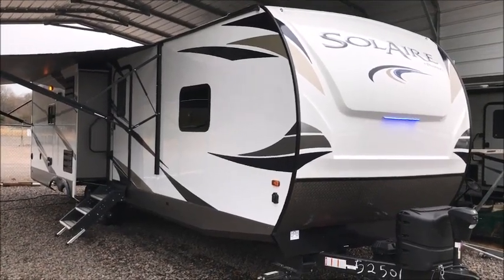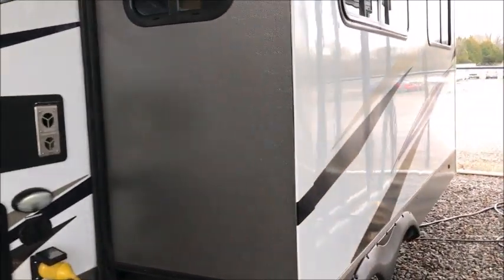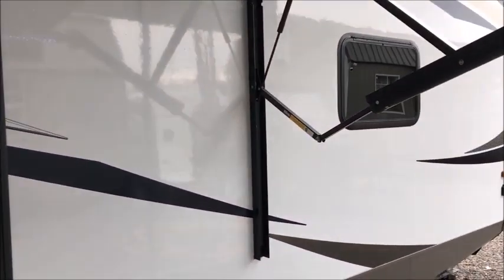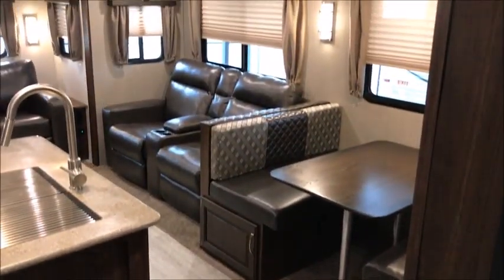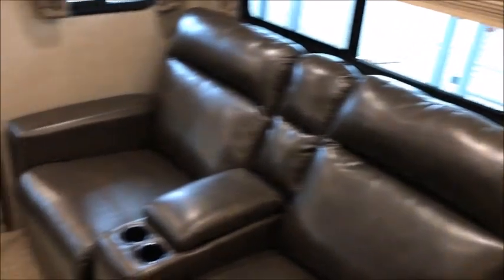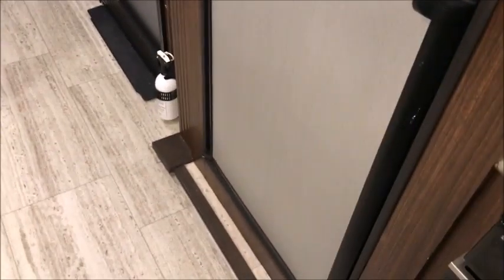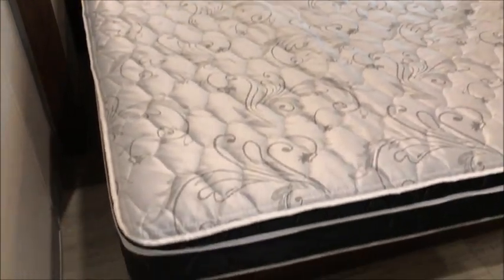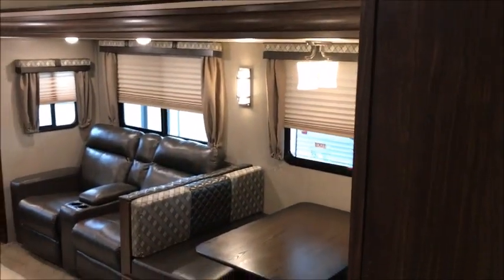2019 Palomino Solaire 316 RLTS @ NiceCampers.com